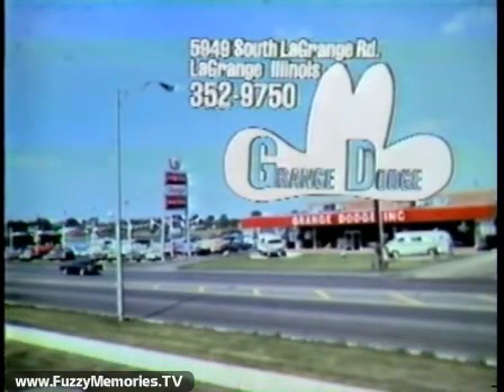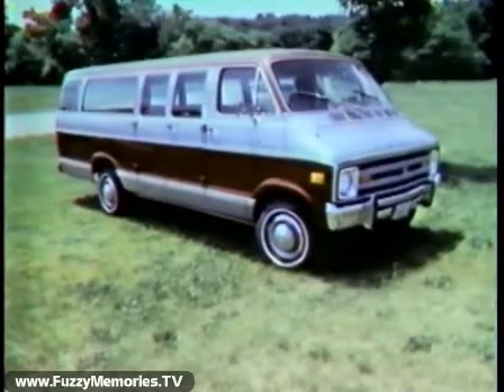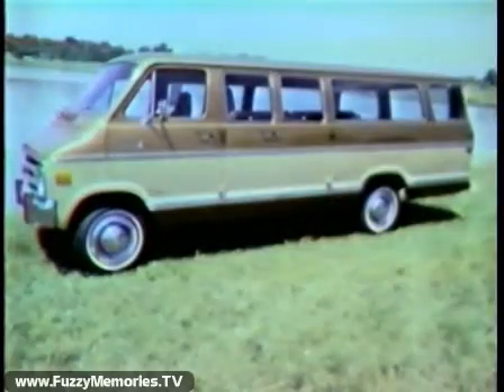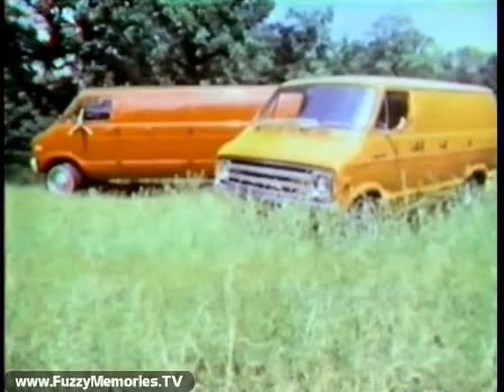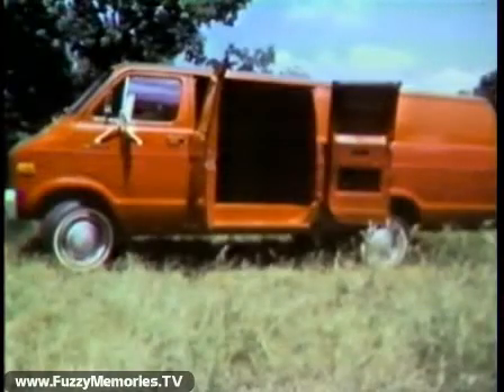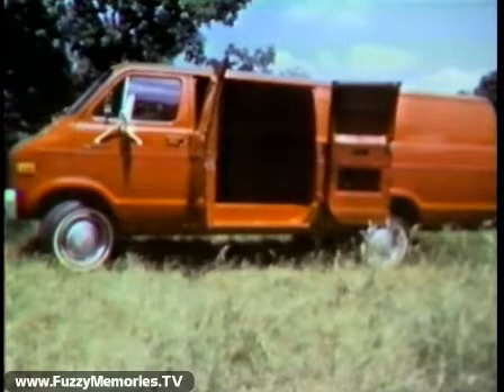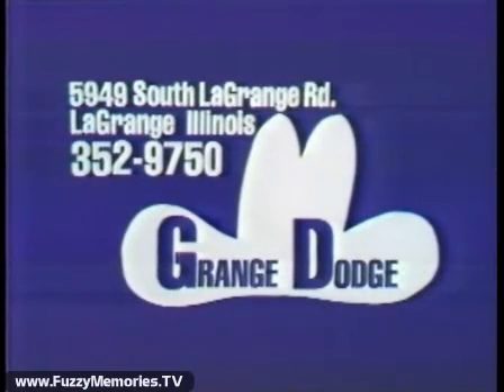Grange Dodge (Commercial, 1978)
Here's a commercial for Grange Dodge of 5949 South LaGrange Road in LaGrange, IL, with special deals on a window van, 1978 Sportsman Wagon, 1978 Tradesman Van, and 1978 Maxi Van.

Voiceover by ??

This aired on local Chicago TV Sunday, July 30th 1978 at a little before 4:30pm.